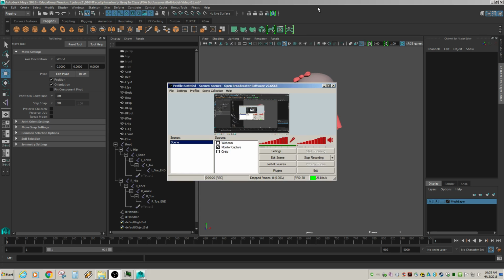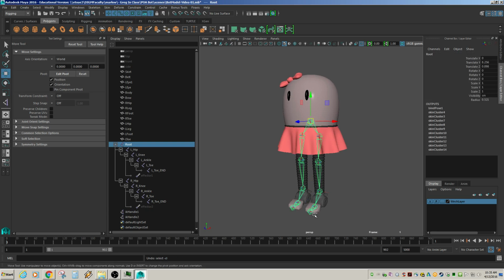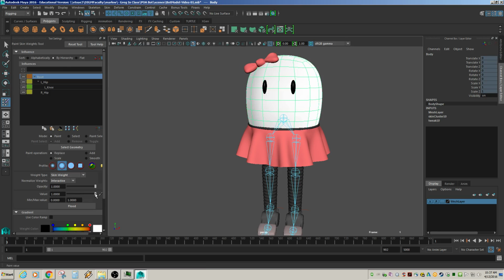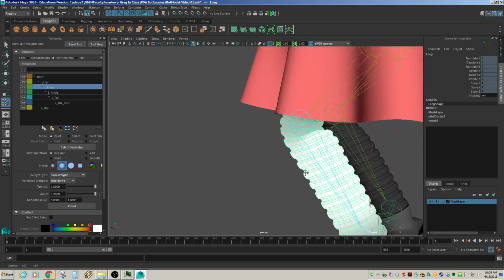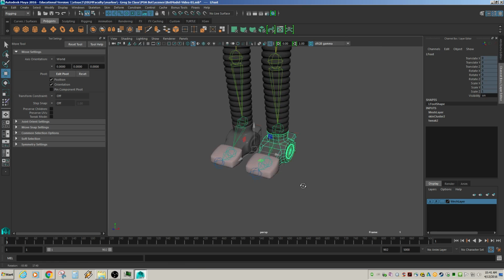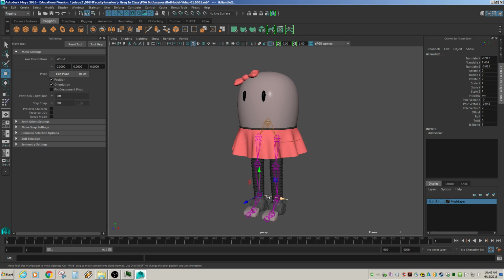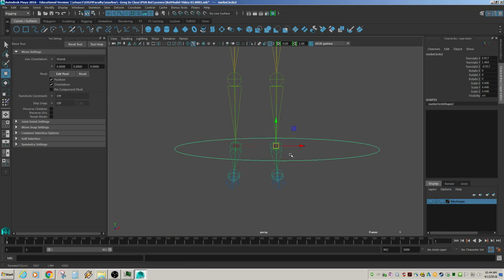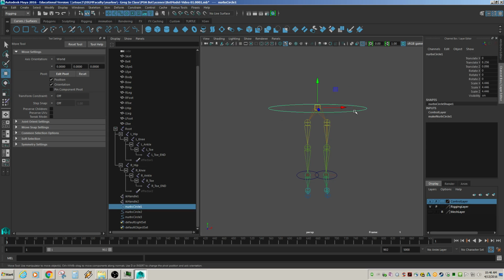Maya Rigging Bot 02